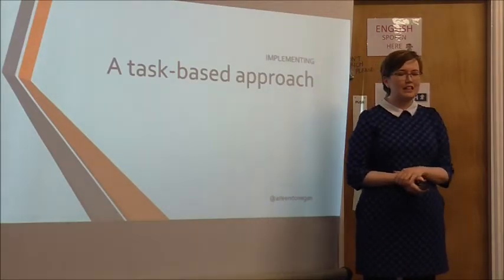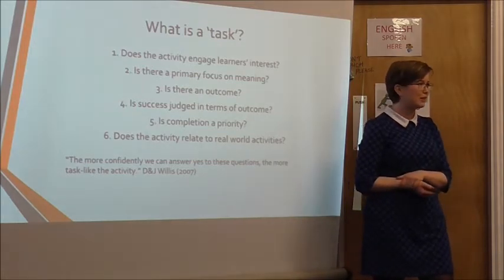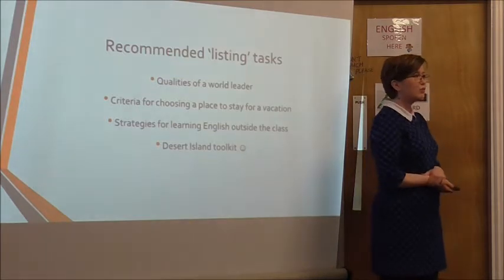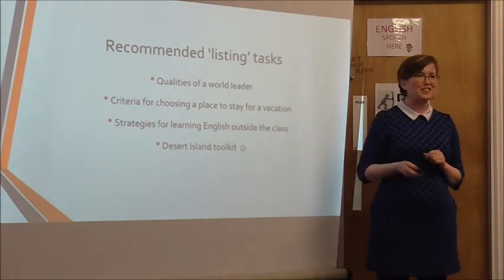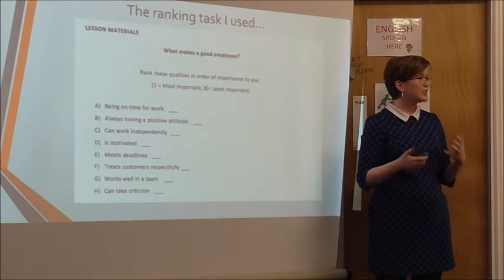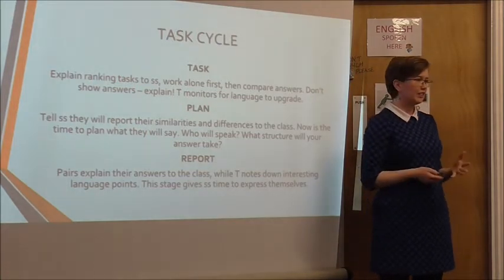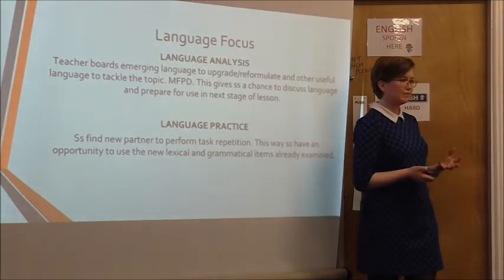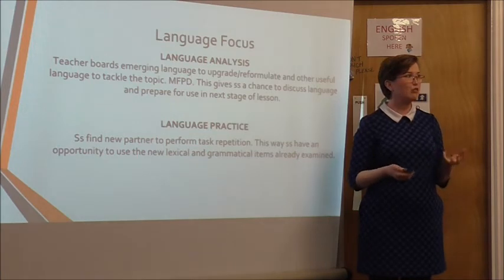Implementing task based learning by Aileen Donegan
Implementing a task-based learning approach in the classroom can seem like a daunting task for the teacher, especially when it comes to choosing the right task. With a TBL lesson focused
on speaking, dealing with emerging language from learners and pacing the feedback stage are just two of the added hurdles to be faced when using this type of communicative approach. This talk is about the experience of putting TBL theory into practice; the successes and hiccups encountered along the way and, of course, how the students, in B1 and C1, have responded to this materials-light, student-centred approach:

Aileen is an English language teacher based in Dublin. She has been working in the ELT industry since 2014. She completed her DELTA in the spring of 2017 from International House London. Her
interests include: dealing with emerging language, teacher reflection, motivating students and teachers and the nature of classroom dynamics.